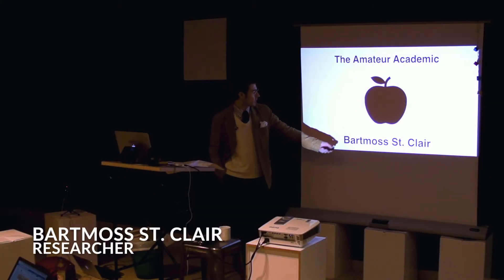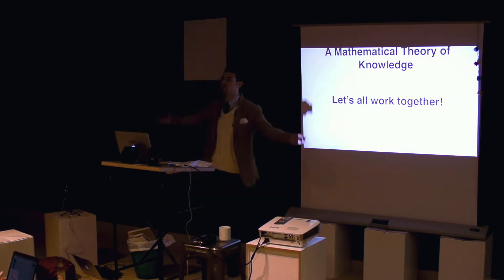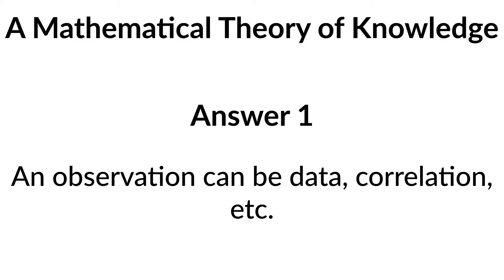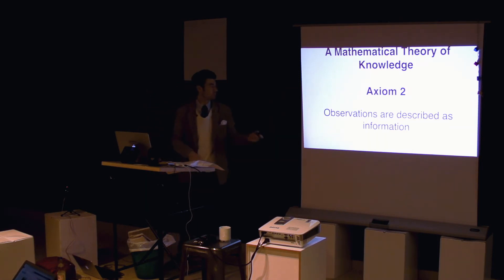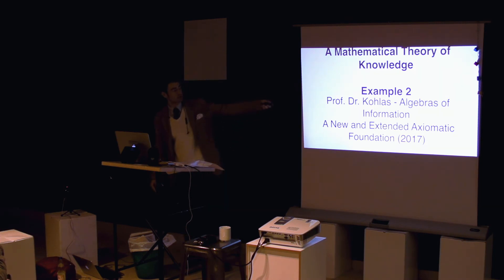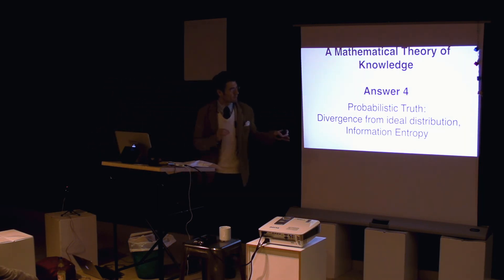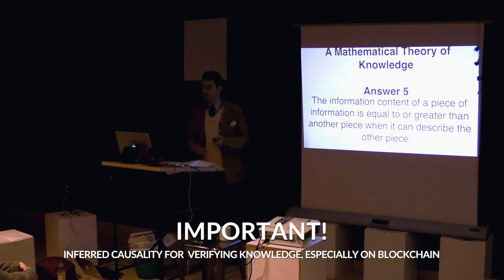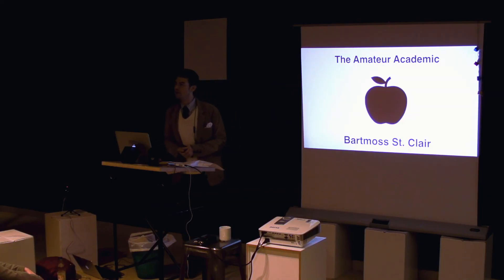Machine Learning, Knowledge Extraction And Blockchain: The Knowledge Engine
Part One of A Mathematical Theory of Knowledge:
The Knowledge Engine  - Machine Learning, Knowledge Extraction And Blockchain
Live at The Humboldt Institut für Internet und Gesellschaft for the Blockchain for Science Hackathon. In cooperation with The Living Knowledge Network Foundation.

Using mathematics such as algebras, information theory, graph theory, homomorphic encryption, algebraic information theory, domain theory, local computation, Markov Trees, linear algebra, many types of machine learning algorithms, fuzzy logic, many of which overlap, and even blockchain like structures, it can be shown that knowledge can be defined using three measures and extracted from datasets or other recorded observations, when a measure preserving mapping is found or an approximation thereof to form a type of informational compression which can be defined as knowledge.

The first lecture on this topic introduces the concept of a decentralized, trusted, public/private knowledge engine which makes use of the aforementioned methods to classify and extract knowledge and link the granules of knowledge together with inferred causality, creating a knowledge base that can be stored and processed on a blockchain like structure.

Many previous and current machine learning algorithms can be improved upon and even shown to be equivalent using a mathematical theory of knowledge. Thus more computational expensive methods of machine learning can be avoided, especially once any possible local computation is factored in, and algorithms that still have to be run that are more computational expensive would only have to be run once before the knowledge could be extracted as a measure preserving mapping. This can apply to algorithms such as clustering algorithms, or neural networking such as support vector machines and even deep learning.